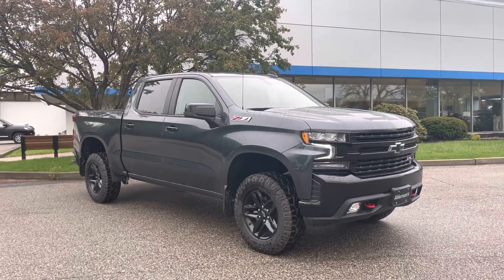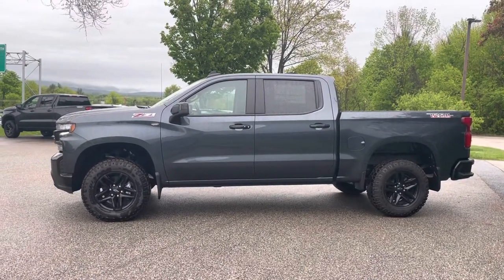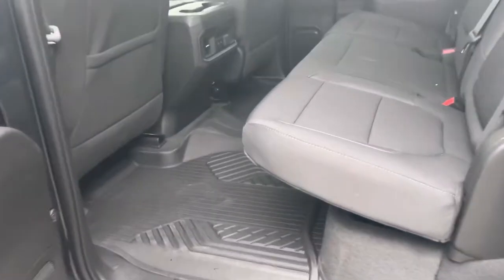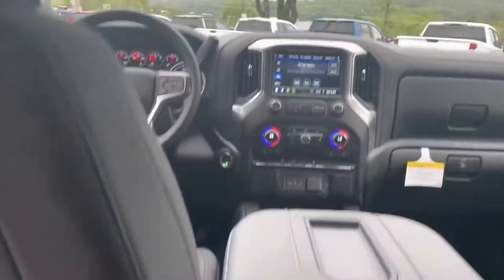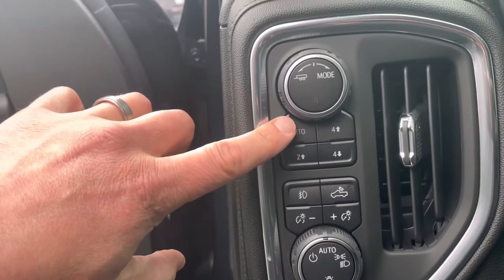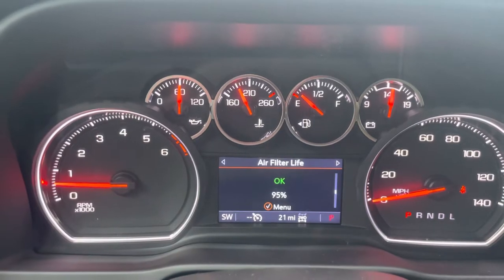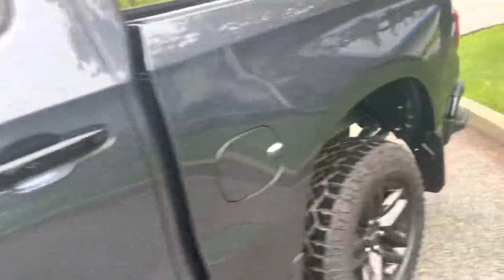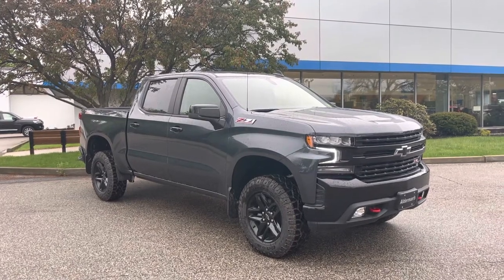2022 Chevrolet Silverado LT Trail Boss